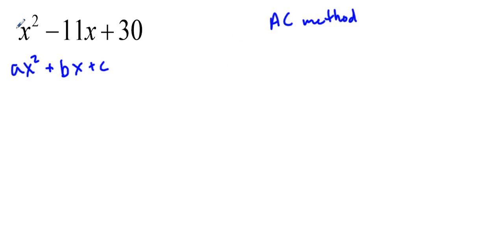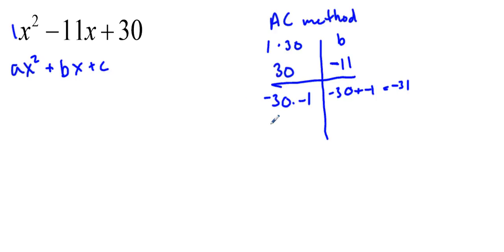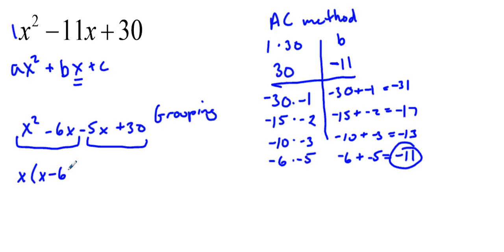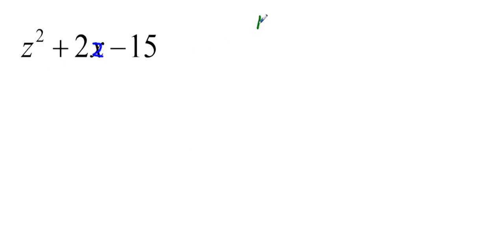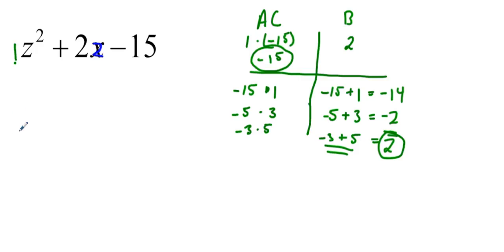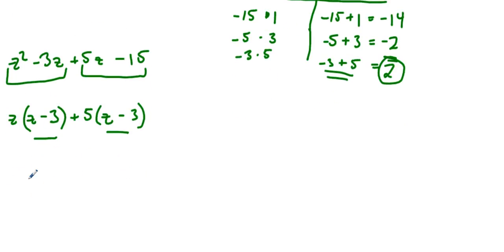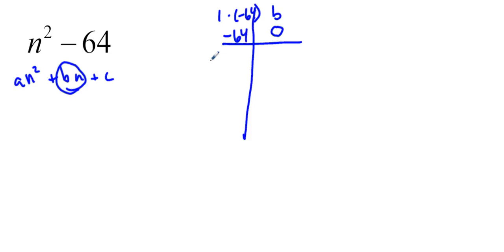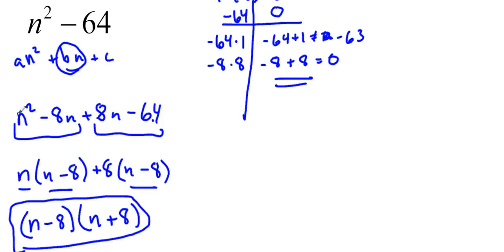Factoring Quadratic Trinomials (Using AC Method) Lesson 3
Examples going through on how to factor quadratics using AC method and an "a" value of one.